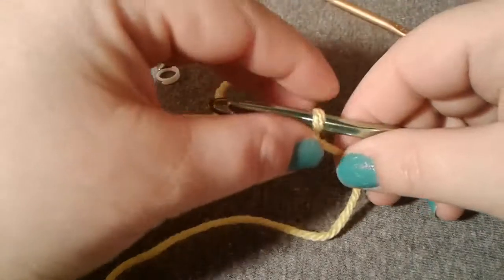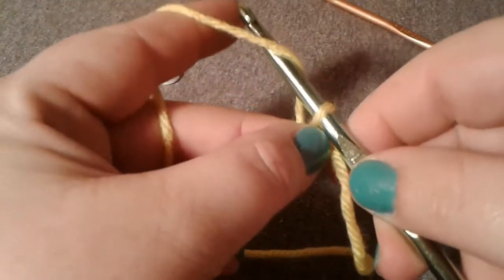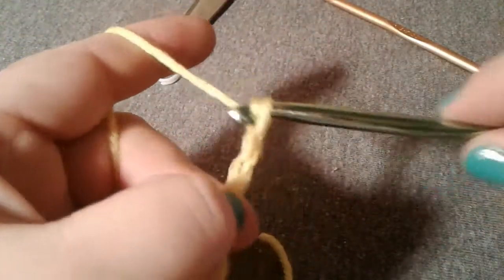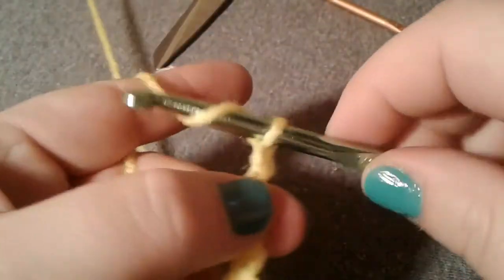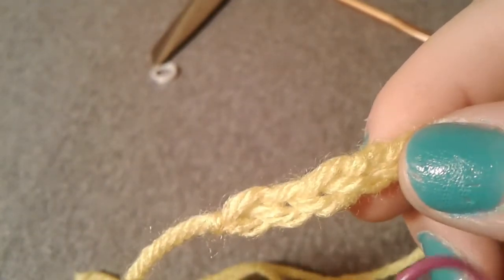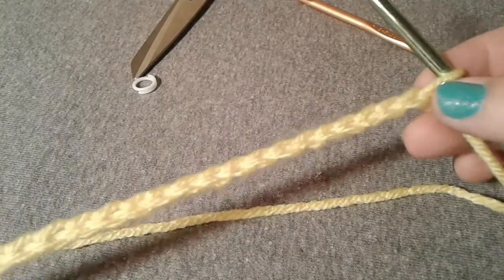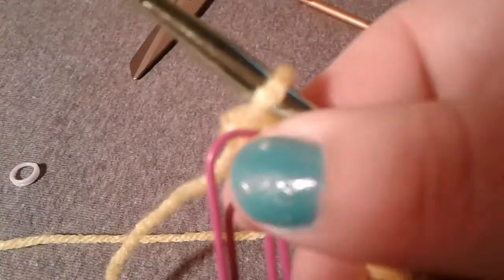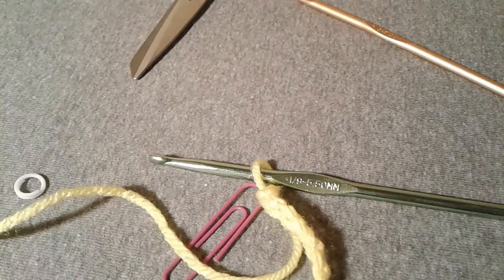Beginner Crochet Series: Chain Stitch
In this video I walk you through the steps to get your chain stitches started so that you can start your crochet projects.

Here are the links to purchase the items that I used in this video; These are my affiliate links when you make a purchase I will earn a small commission at no extra charge to you. Thank you for supporting me on Recipe to Crochet

Worsted Weight Yarn

Click the link below for more information on the different types of yarn and hook sizes on my blog about getting started with crocheting.